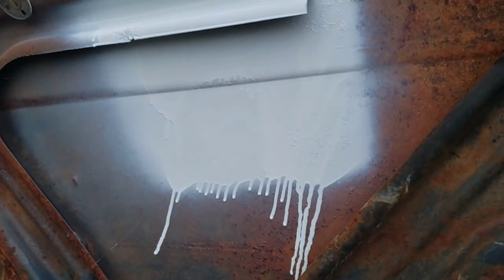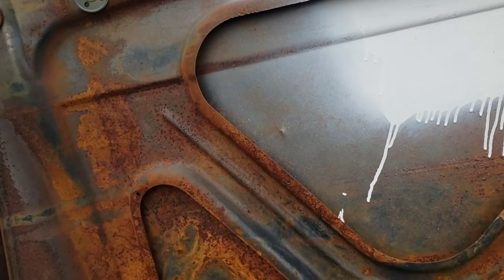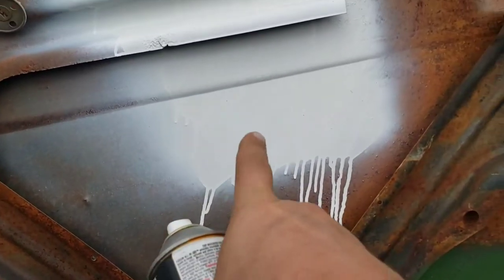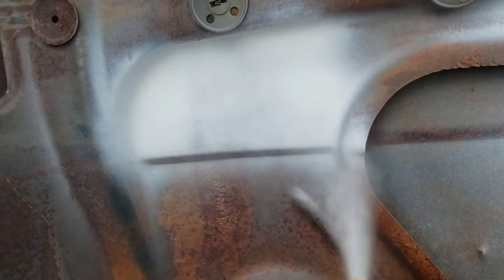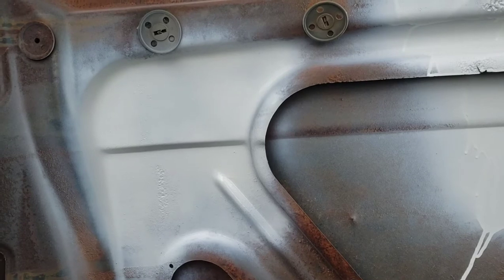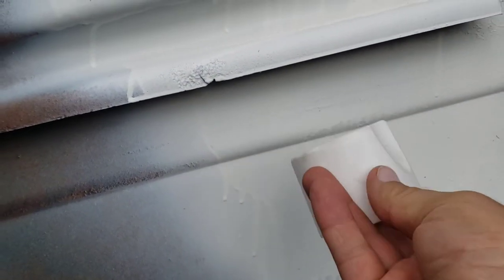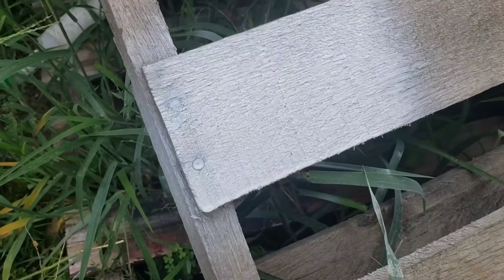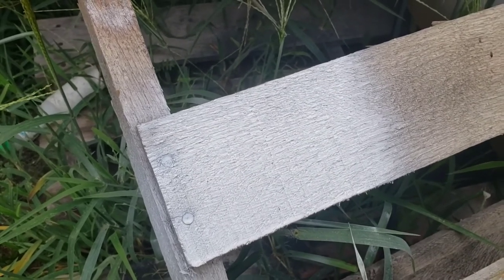KRYLON FUSION PAINT + PRIMER ALL IN ONE SATIN WHITE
Another spray paint video in the Fusion line by krylon.   Make sure you watch it all, I did redo the paint process due to not liking how the first turned out...

Satin white this time.

I have lots of videos regarding spray paint...and as in all my paint videos, I check the cap color after it drys and after a week to see if it is still that color...and then in a year I will do another video on how it did after a year of being outside in the sun and all the elements.